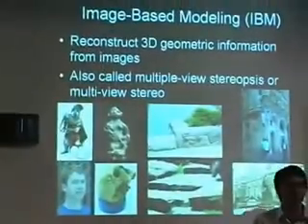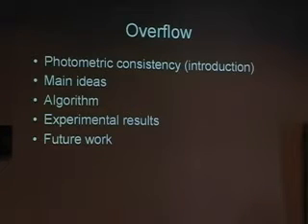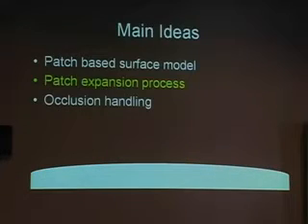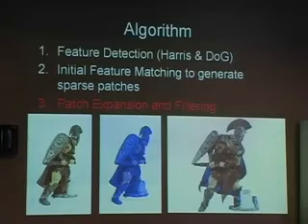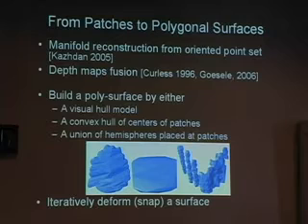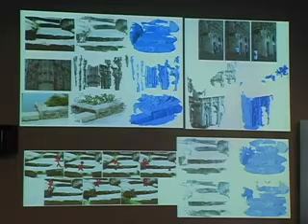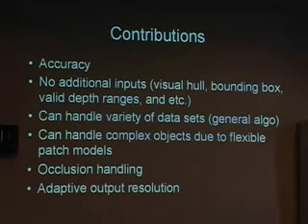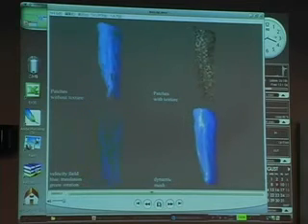High Fidelity Image-Based Modeling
ABSTRACT

In this talk, I will propose a novel algorithm for calibrated multi-view stereopsis that outputs a (quasi) dense set of rectangular patches covering the surfaces visible in the input images. This algorithm does not require any initialization in the form of a bounding volume, and it detects and discards automatically outliers and obstacles. It does not perform any smoothing across nearby features, yet is currently the top performer in terms of both coverage and accuracy for four of the six benchmarkdat asets presented in the Multi-View Stereo Evaluation The keys to its performance are effective techniques for...